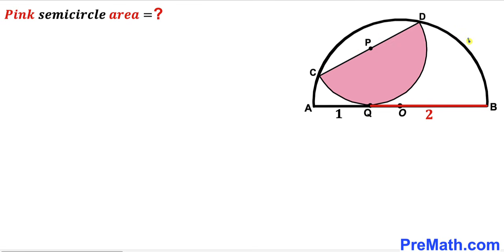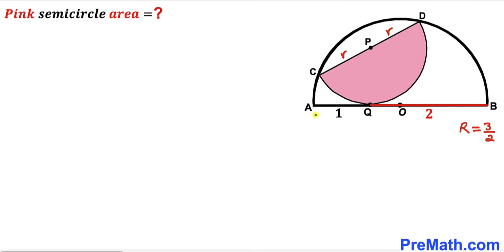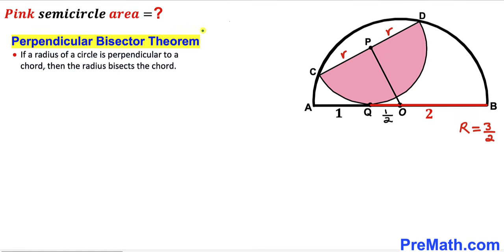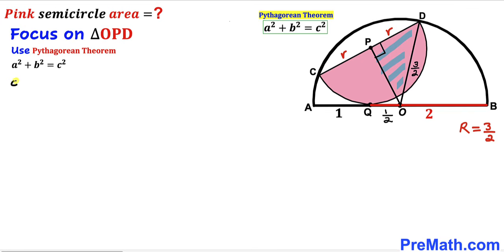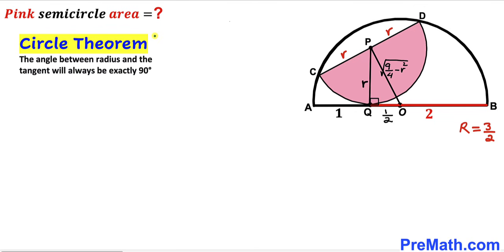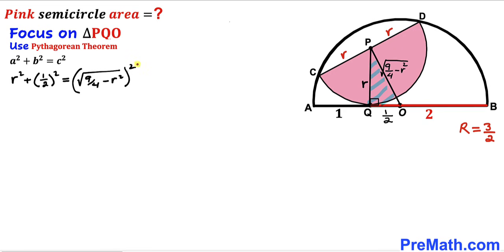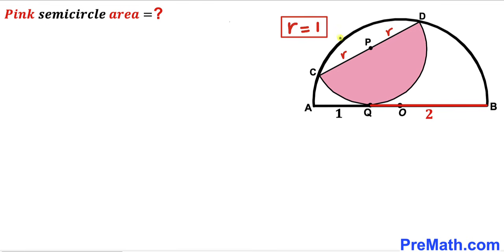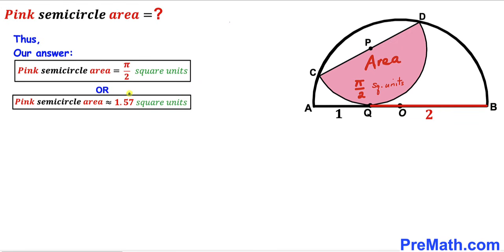Can you calculate area of the Pink shaded semicircle? | (Olympiad)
Learn how to find the area of the Pink shaded semicircle. Important Geometry and Algebra skills are also explained: Pythagorean theorem; Circle area formula; perpendicular bisector theorem; circle theorem. Step-by-step tutorial by PreMath.com.

blackpenredpen
math olympics
olympiad exam
math olympiada
British Math Olympiad
olympics math
olympics mathematics
Number Theory
mathcounts
math at work
Pre Math
Olympiad Mathematics
Olympiad Question
Geometry
Geometry math
Geometry skills
Right triangles
imo
Competitive Exams
Competitive Exam
Calculate the length AB
Pythagorean Theorem
Right triangles
Intersecting Chords Theorem
coolmath
my maths
mathpapa
mymaths
cymath
sumdog
multiplication
ixl math
deltamath
reflex math
math genie
math way